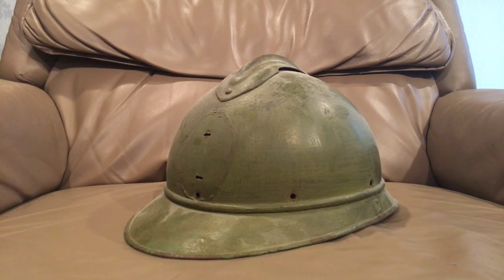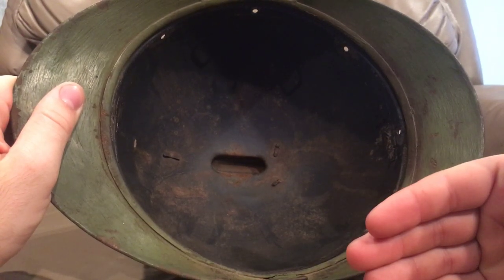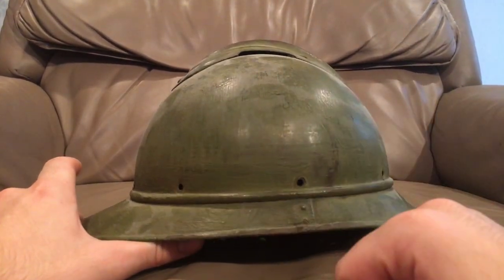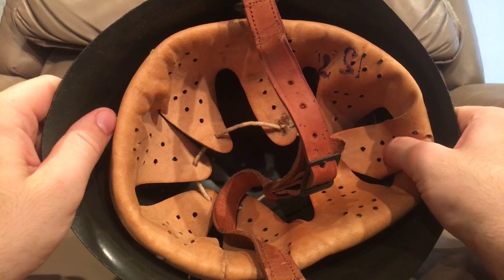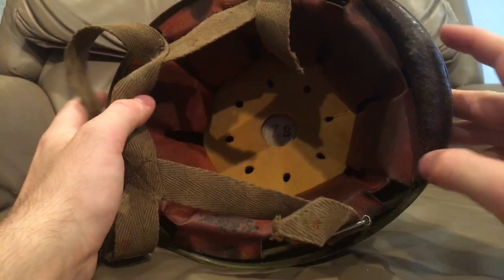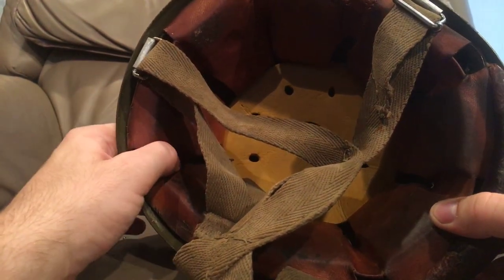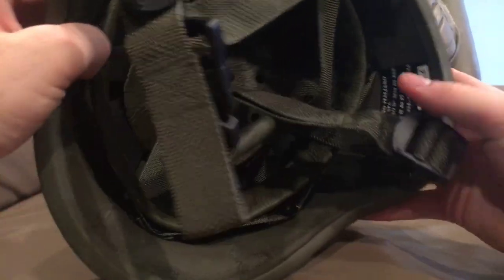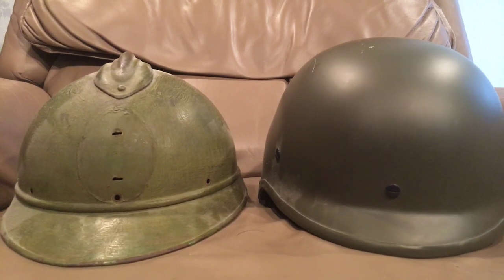Italian helmet evolution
This video will cover the evolution of Italian helmet all the way from the Adrian in wwi all the way up to the sept2 helmet still fielded by the Italian army today. I do not have every model representative in this video of the helmets used exactly but I have some later or revised model and just explain how the actual Italian fielded version would have been without the updates because unfortunately some of these are very hard to find in good condition or just to expensive to warrant me purchasing as I have other priorities first at this time. Please keep comments on topic.

Devin K.